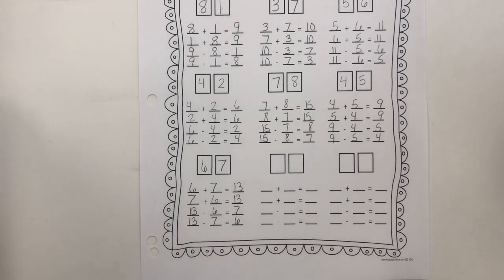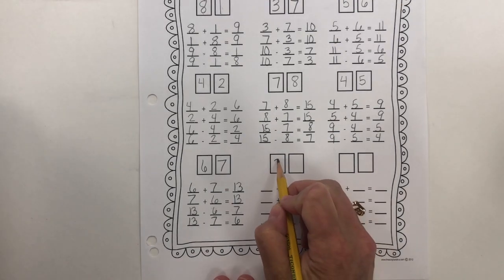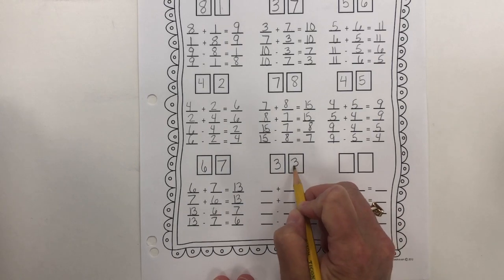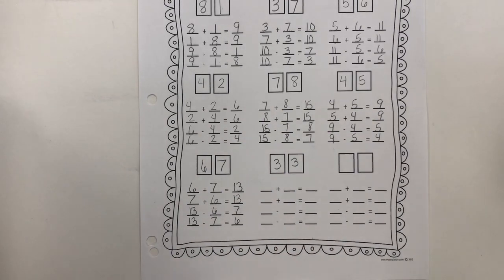Fact Families Part 2